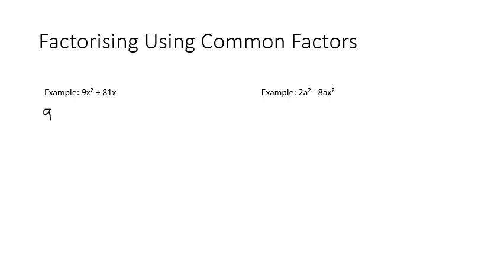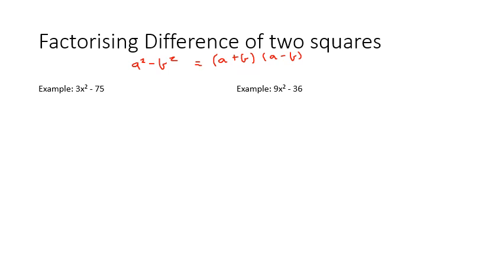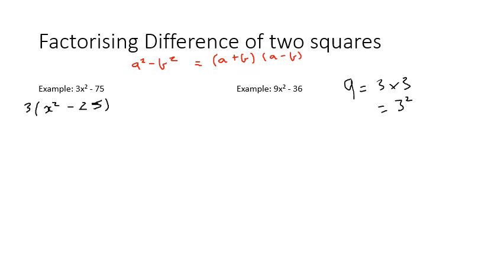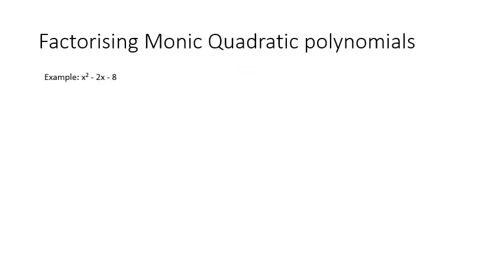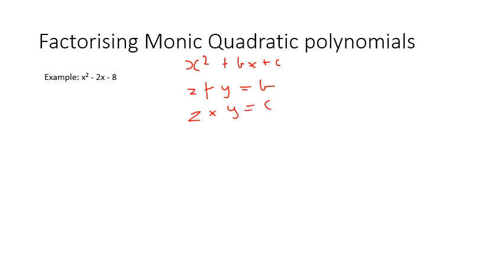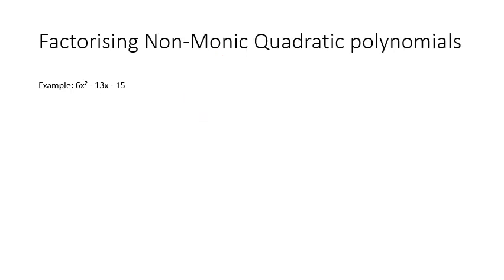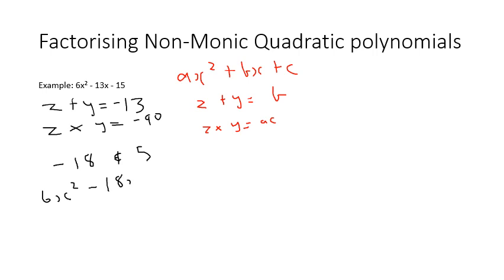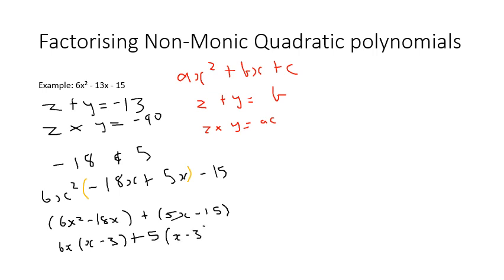How To Factorize Quadratics Including Worked Examples | Mathematics Breakdown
Learn to Factorise Quadratics using this step-by-step walkthrough

Including Worked Examples!

Let us know which "How to" breakdown you want/need in the comments